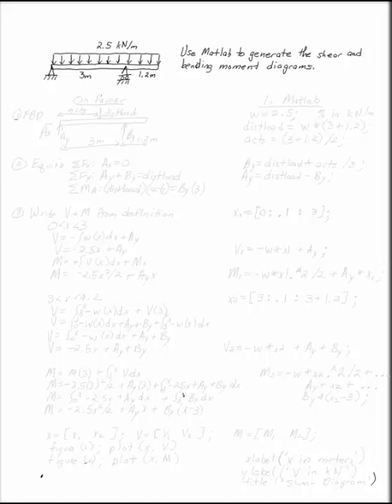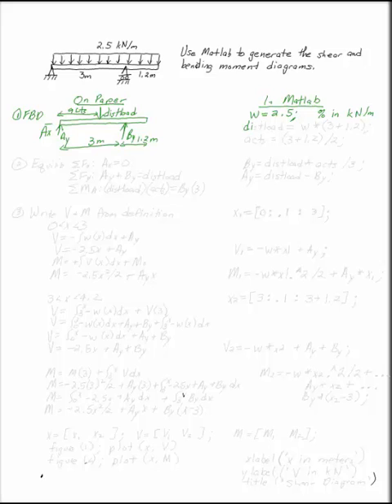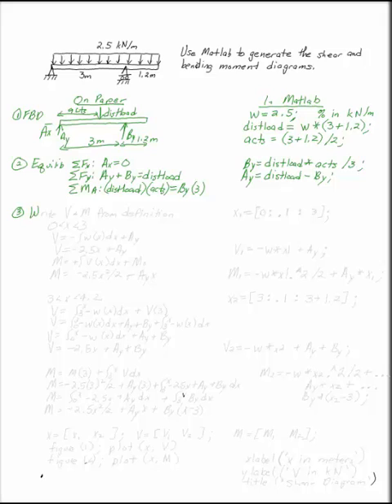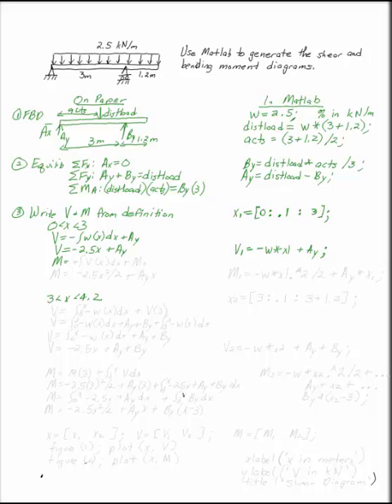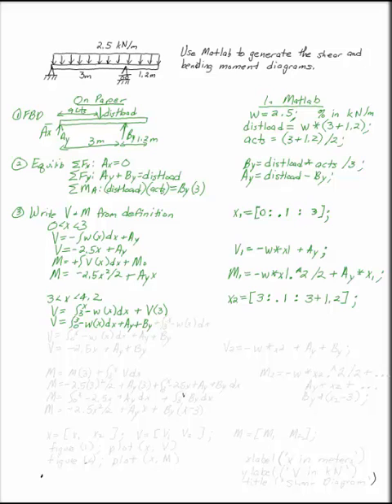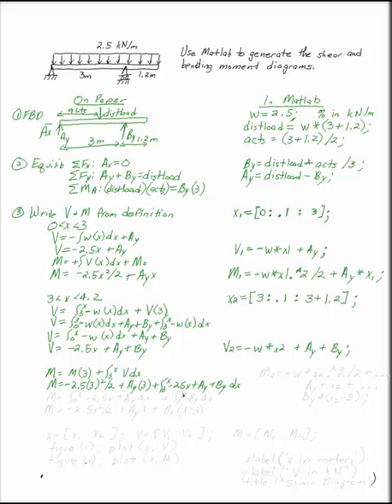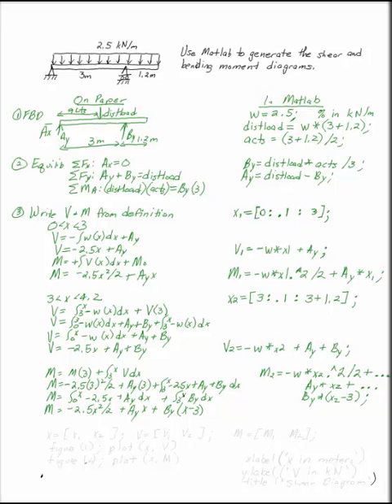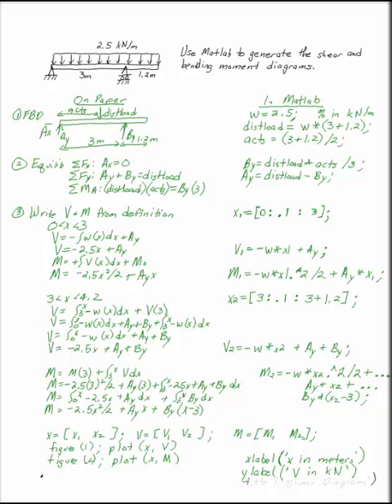Shear and Bending-Moment Diagrams in Matlab